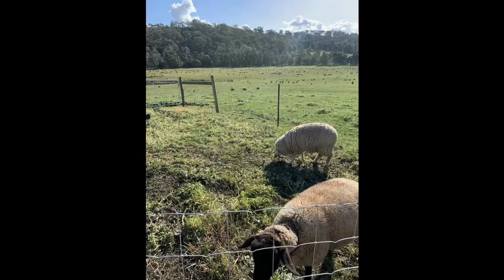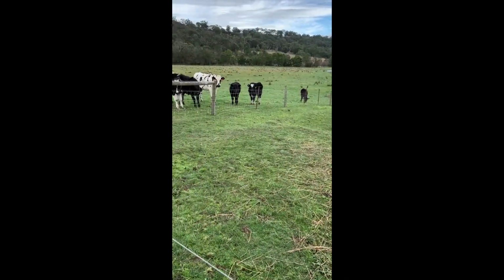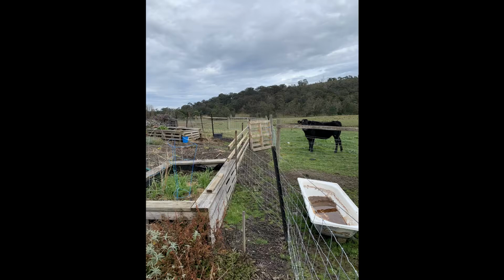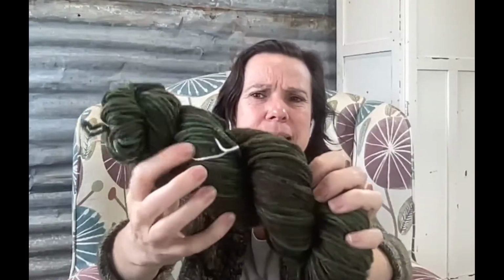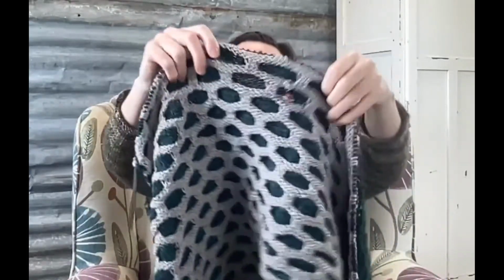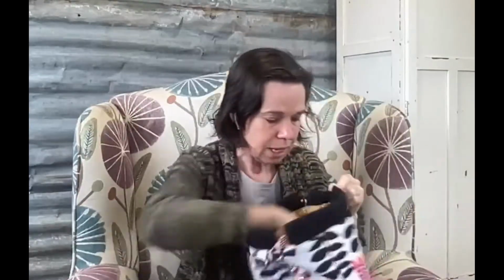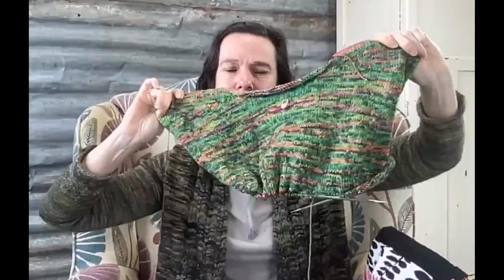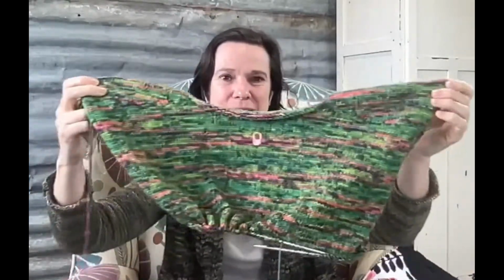Quick Knitting - Passioned Flower - Episode 182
The sheep have been enjoying their fresh grass. While I have cast on a new project and made a lot of progress.

Time Stamps:
00:00 Intro
00:15 Farm Life
02:30 Business Life
04:47 Creative Life